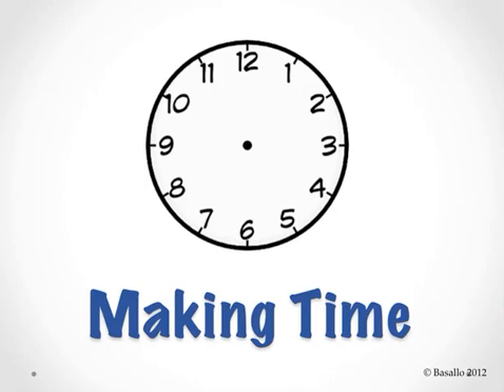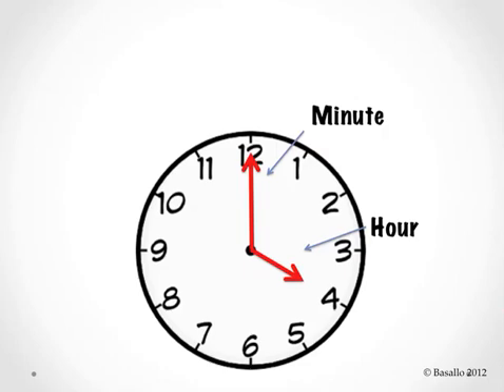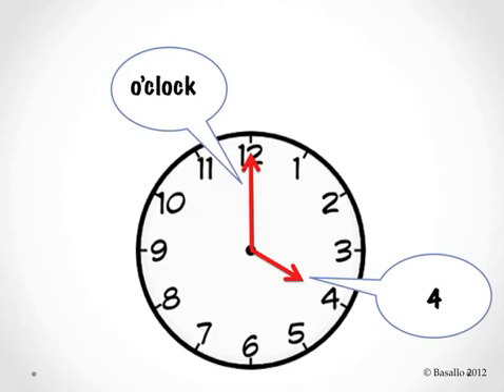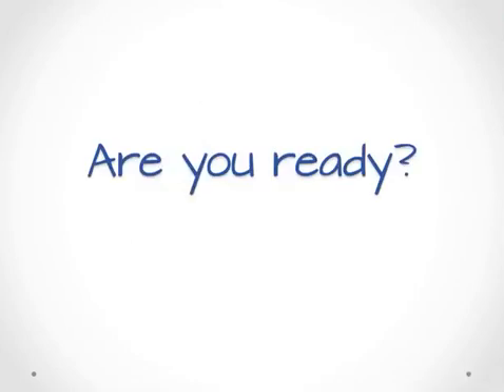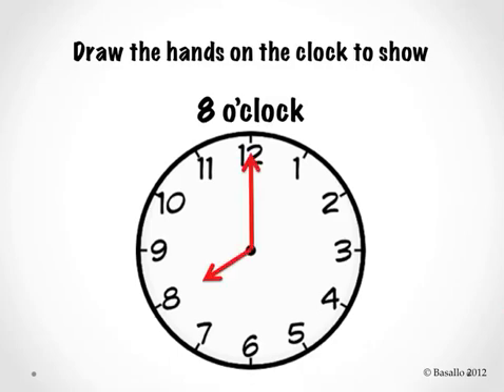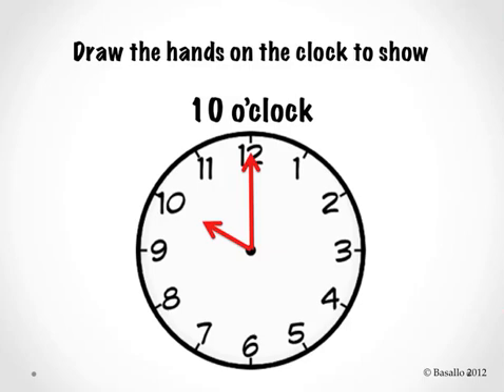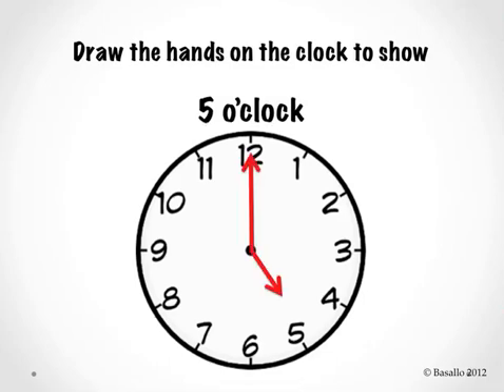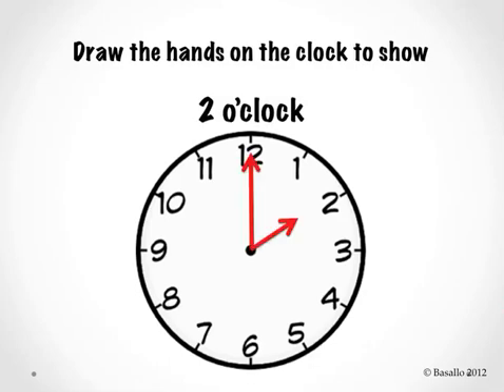Telling Time to the Hour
Students practice drawing hands on a clock to show time to the hour.

You can download the worksheet to use alongside this video